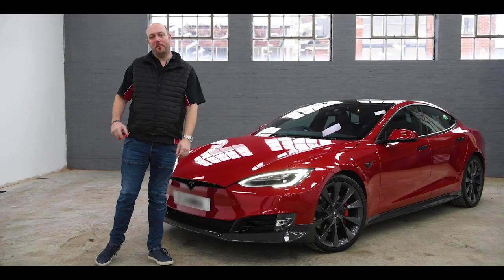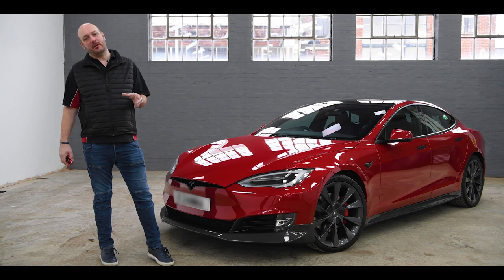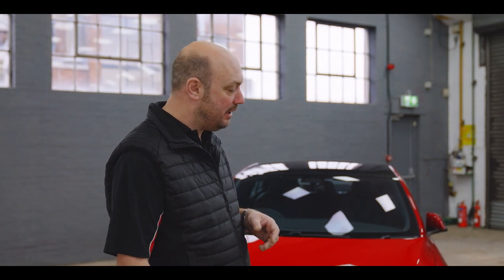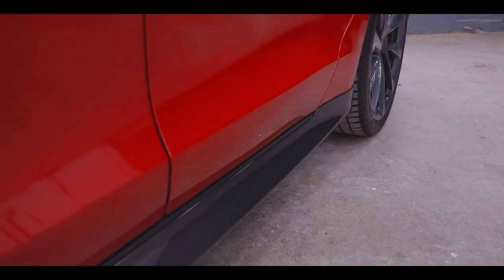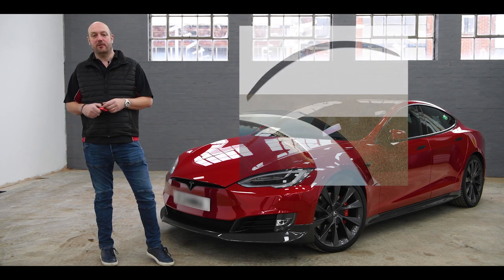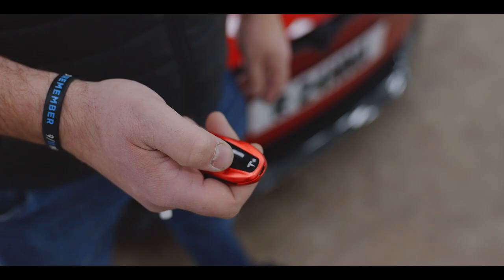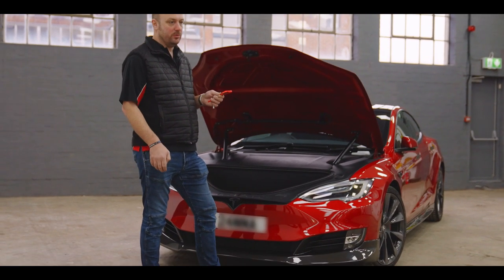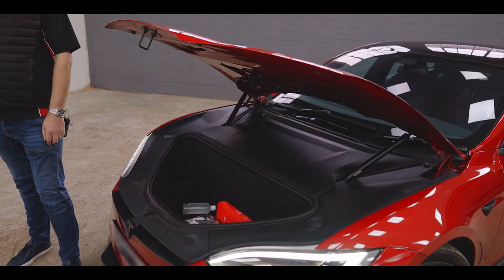NOVITEC Carbon Body Kit Tesla Model S | Richter Automotive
We had this stunning Tesla Model S in recently for a Novitec Carbon Body Kit , we also retro fitted soft close doors and automatic front boot lift and close all off they key.